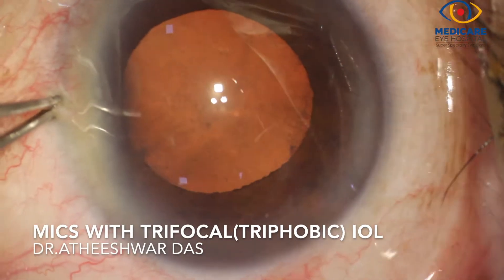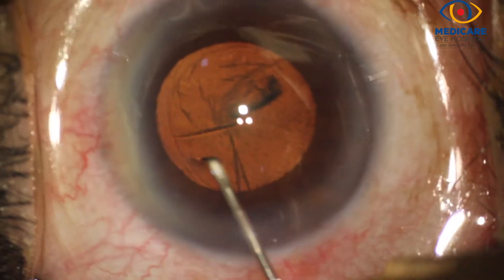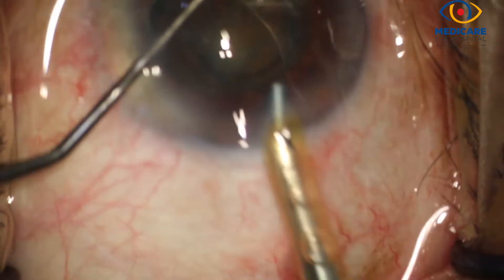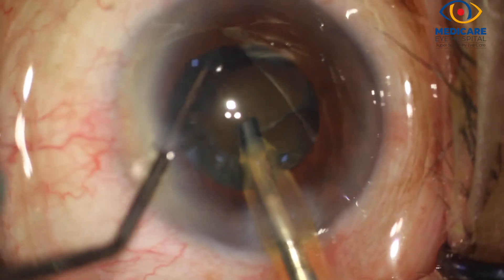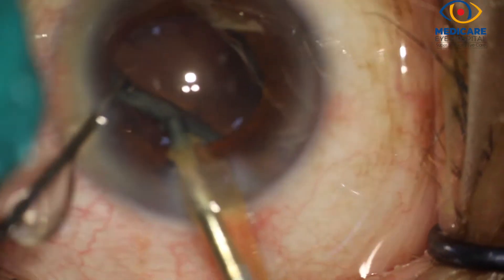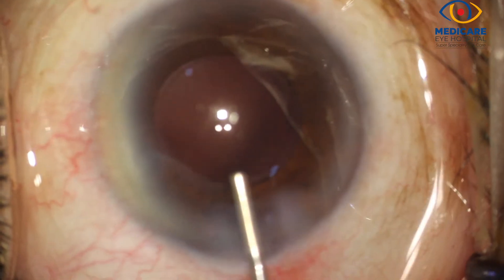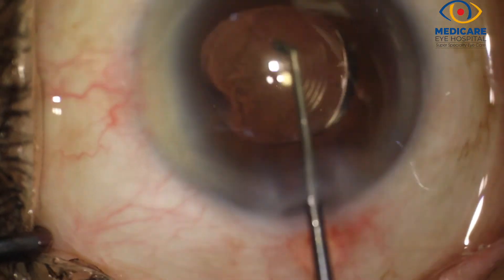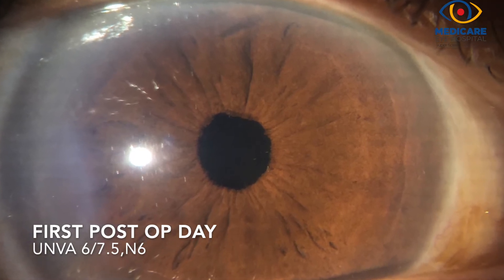MICS with Triphobic Trifocal Intraocular Lens Implantation under Topical Anesthesia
Phaco coach - Beginners Guide to doing Microincision Cataract surgery under Topical anesthesia in a soft cataract. Tips and tricks for clear cornea and excellent visual outcome. Surgery done using Leica M822 Microscope with ottoflex (40%) and Signature Pro Phaco machine with Fusion Fluidics.
Triphobic by Care group is a hydrophobic Aspheric trifocal with blue filter and when implanted bilaterally affords good distant, near and intermediate vision. The perception of glare and haloes are less than that of Mutifocals. Patient satisfaction and visual outcomes are gratifying to the surgeon.